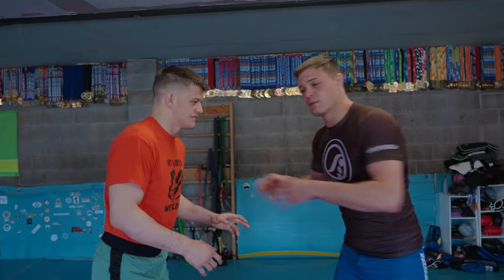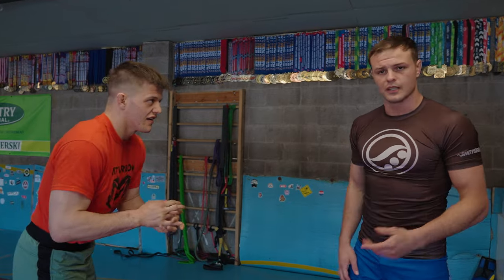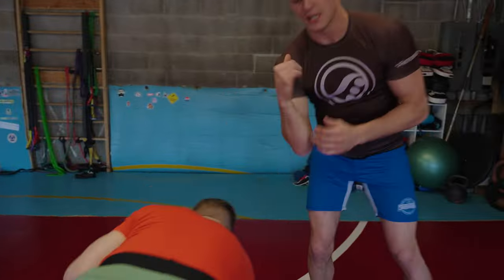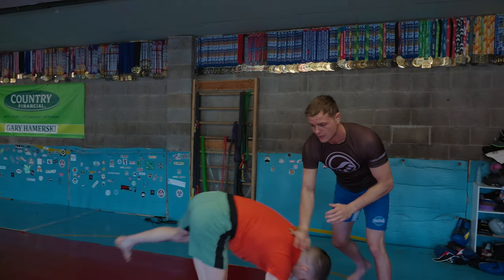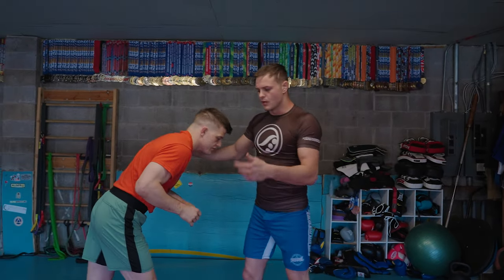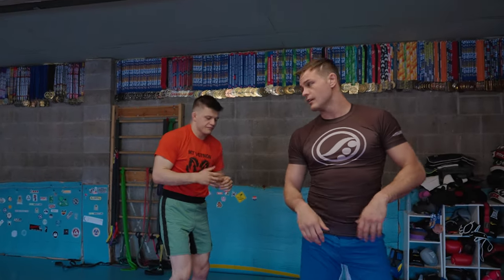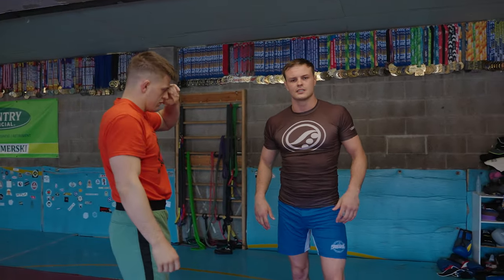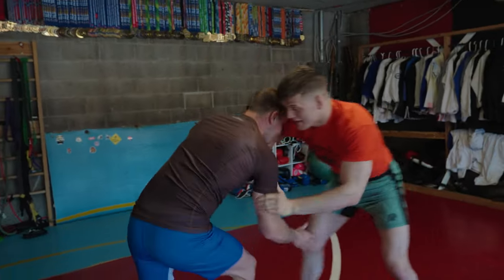Easy Hand Fighting Tips For Jiu-Jitsu From Michael Pixley